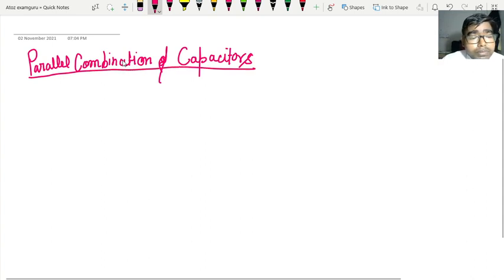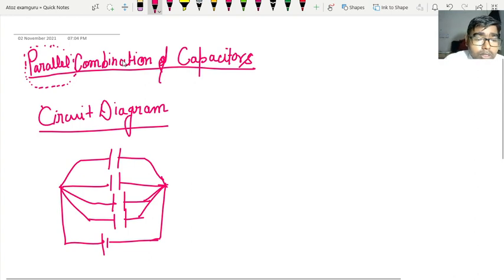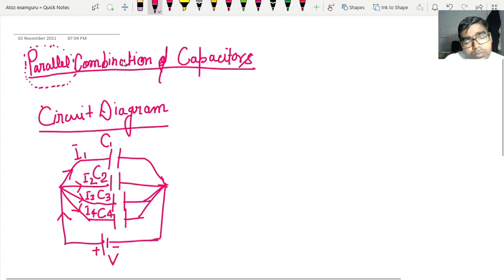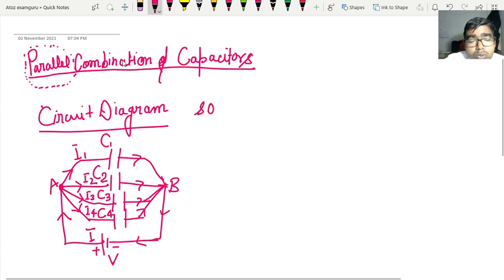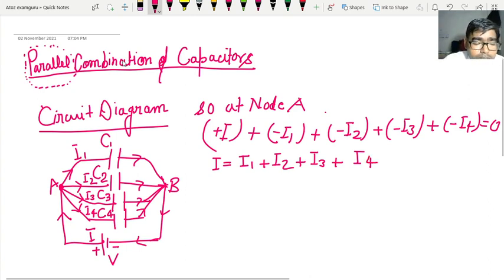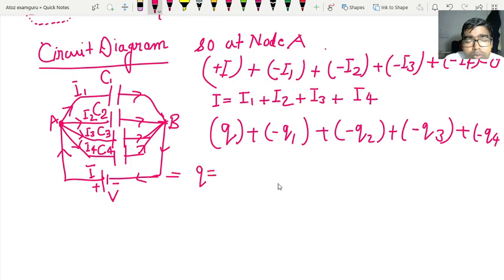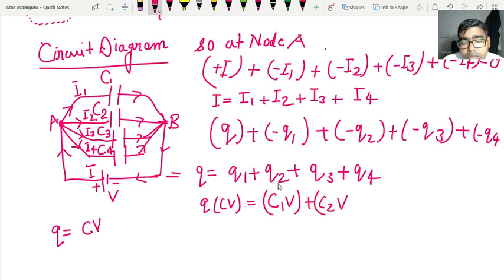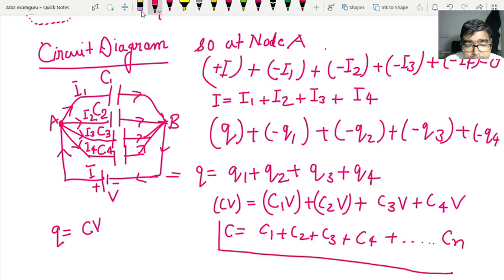parallel capacitor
This lecturer is helpful for understanding the derivation of parallel combination of capacitors